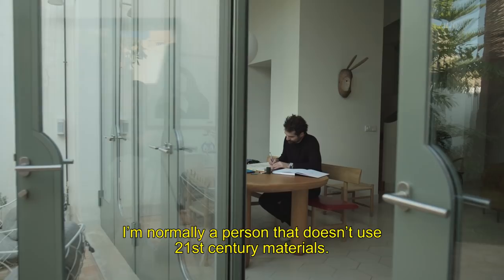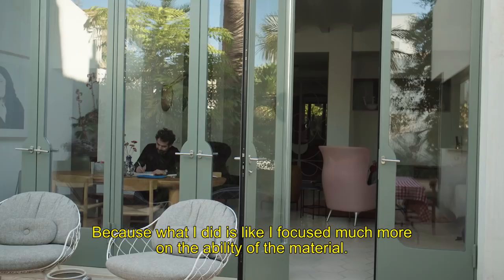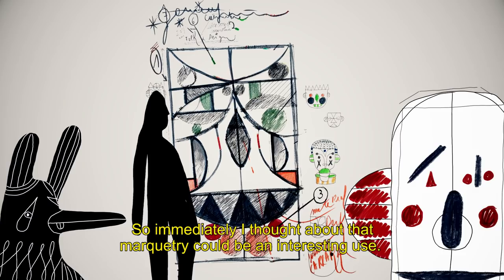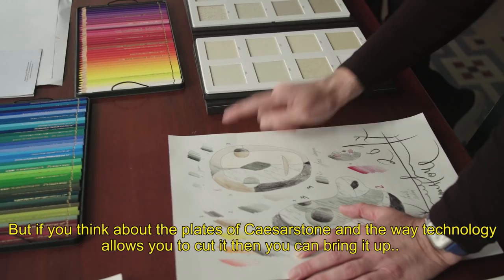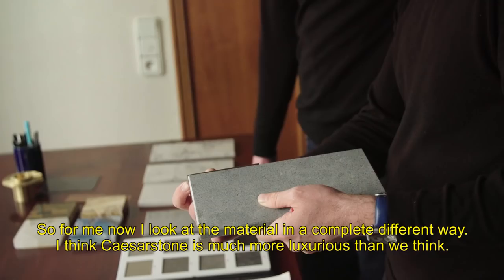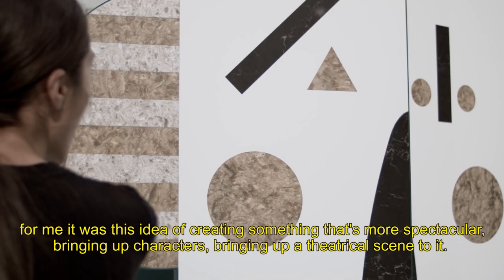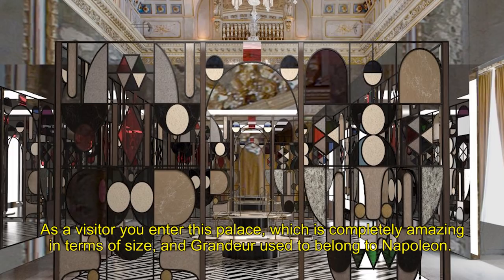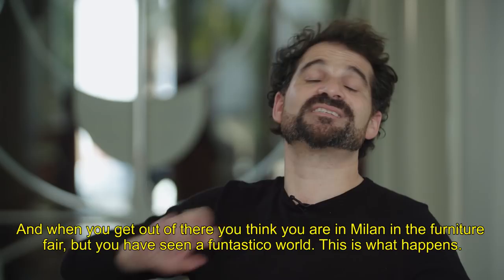Behind the scenes of Jaime Hayon x Caesarstone Stone Age Folk for Milan Design Week 2017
Spanish artist-designer Jaime Hayon was born in Madrid in 1974. His artistic vision was first fully exposed in the ‘Mediterranean Digital Baroque’ and ‘Mon Cirque’ installations. These collections put Jaime at the forefront of a new wave that blurred the lines between art, decoration and design. Stone Age Folk highlights tribal masks and Hayon’s signature clown faces are featured on the large-scale wall panels of the pavilion and presented alongside playful carousels made of Caesarstone, furniture pieces and light fixtures. Further demonstrating the versatility of Caesarstone’s material, through the lively, visionary eyes of the designer, dining tables, small coffee tables and cabinets become bird-like characters and animated faces. Together, all the pieces contribute to the kaleidoscopic feel of the installation and enable the visitor to playfully interact with the material in a fresh, unexpected way.